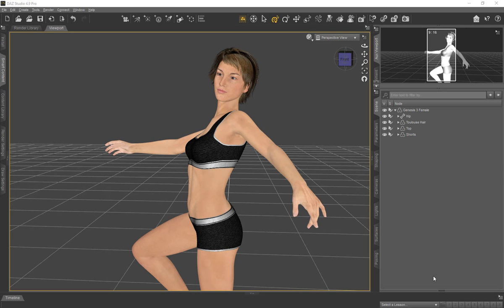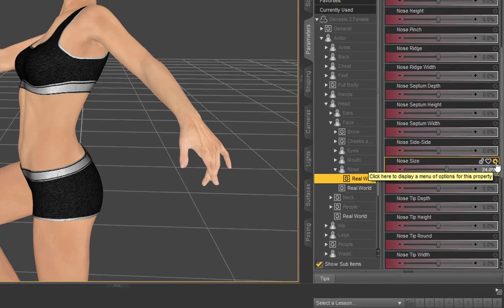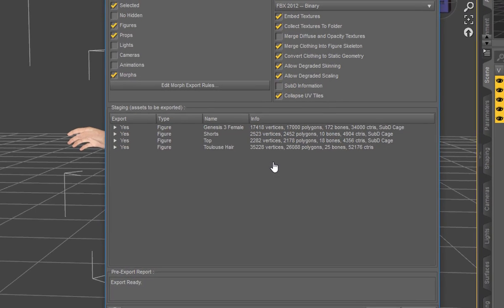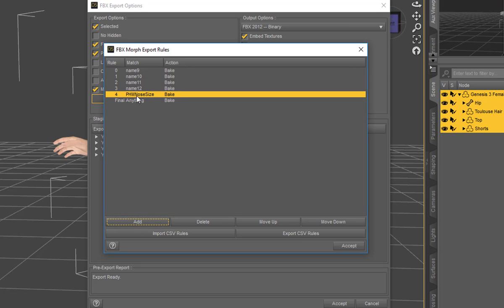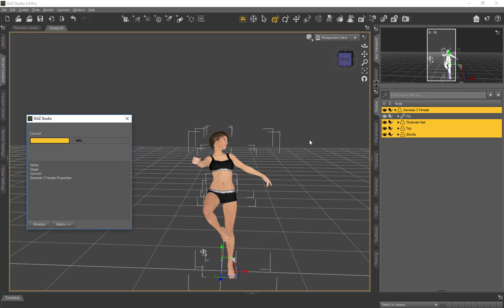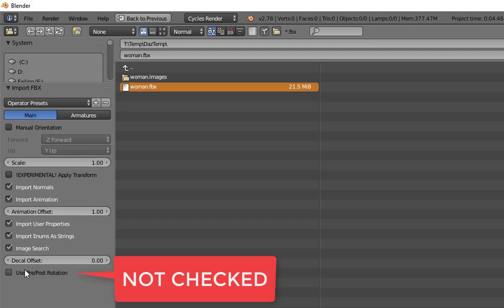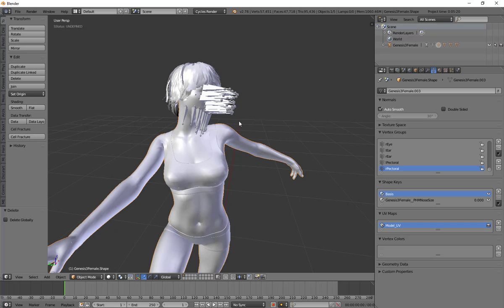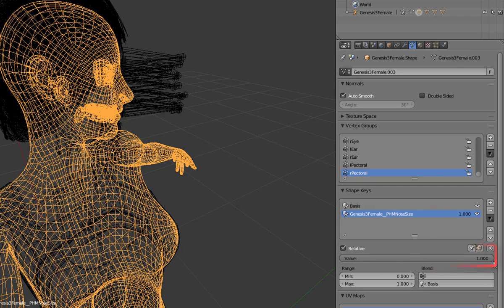How to Export Morphs from Daz Studio 4.9 to Blender Shape Keys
Using this simple method you can export your Daz character morphs as shape keys in blender using the FBX format.

This method exports the character rigging as well, so you can re-pose your character in blender if you want.

Make sure you get the proper names of the morphs you want to export.
Thanks to JIN TECH for requesting this and giving me the oportunity to learn something new!